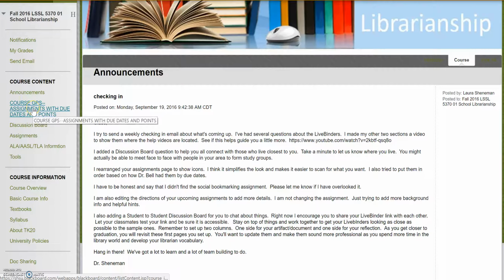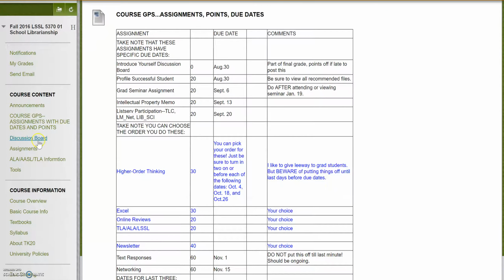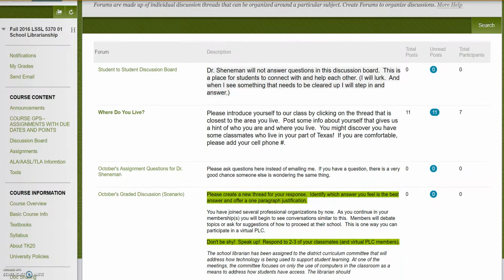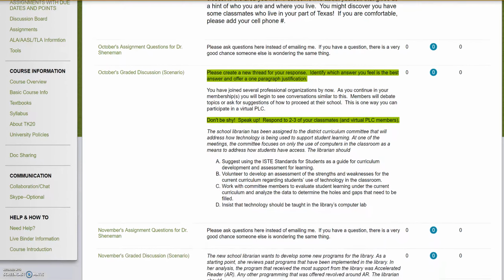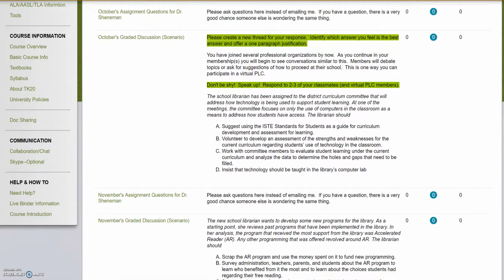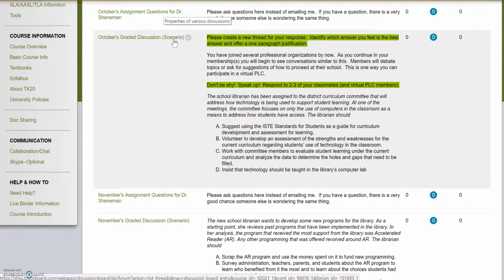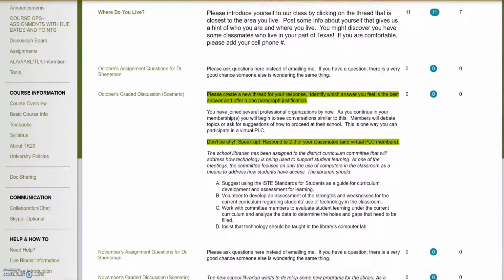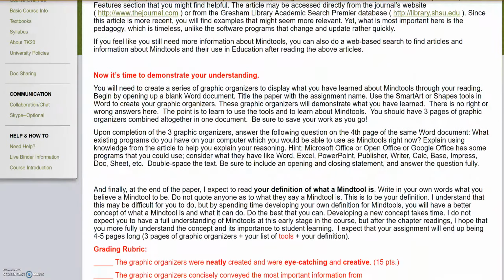September 19, 2016 Overview